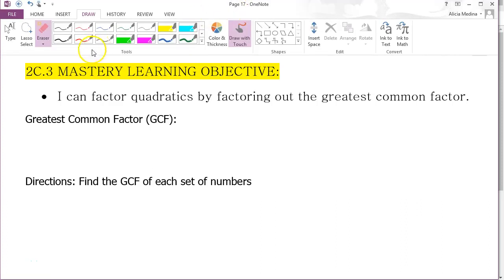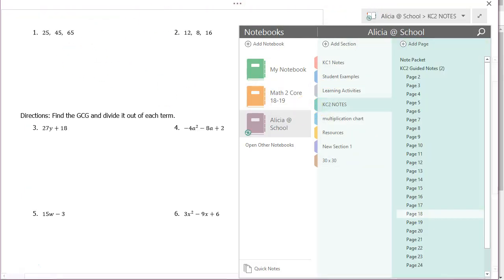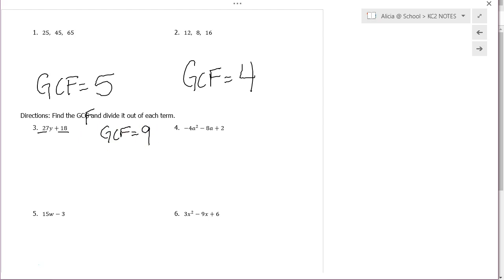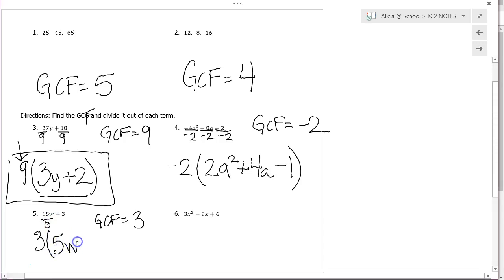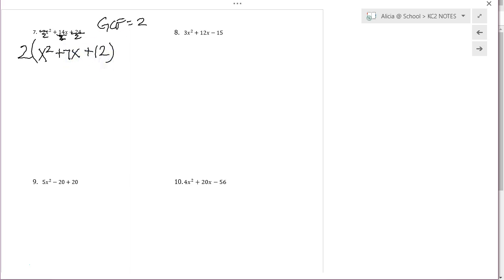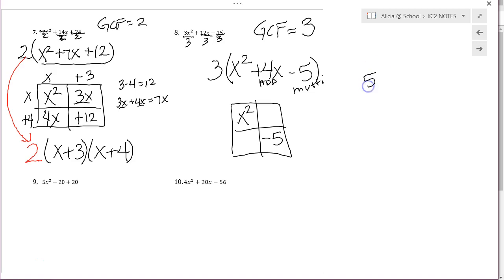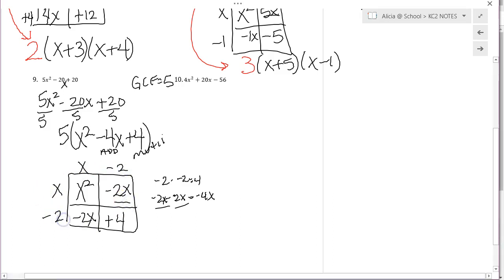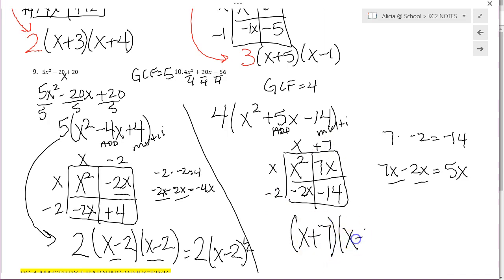Core KC2 Target 2C 3